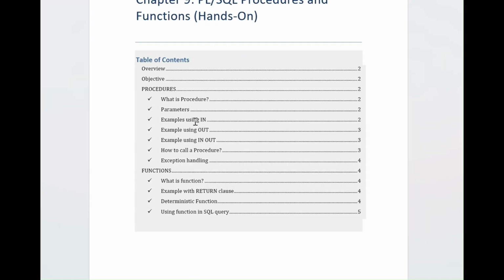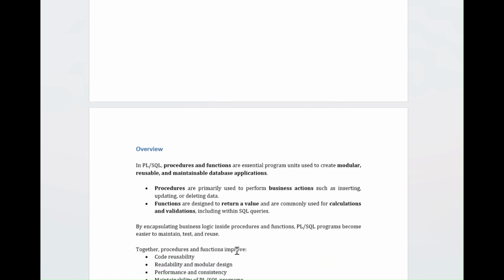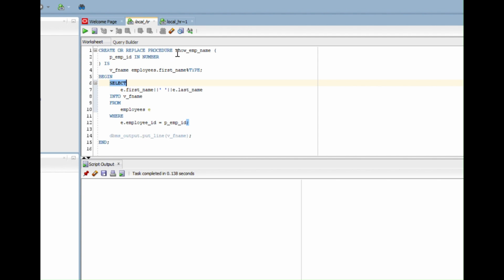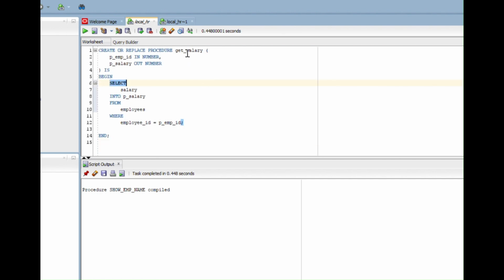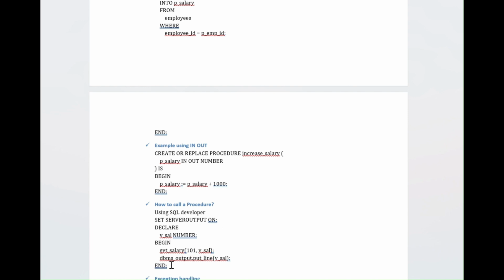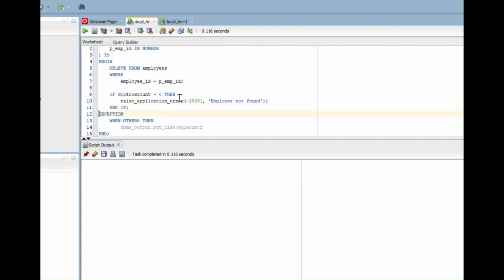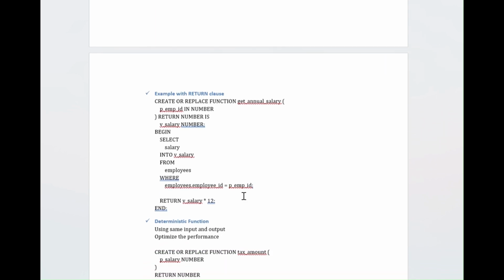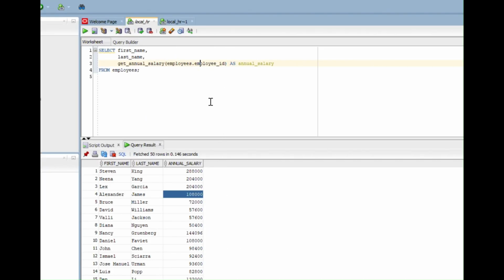PL/SQL Tutorial 9 | Procedure and Function